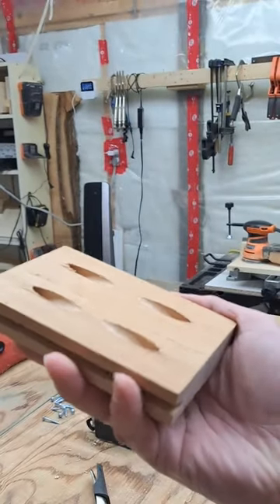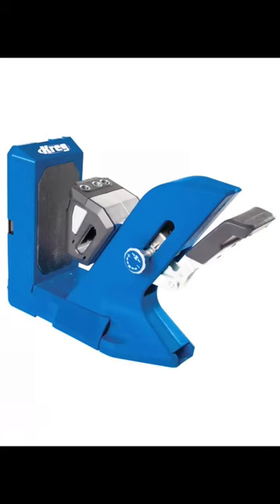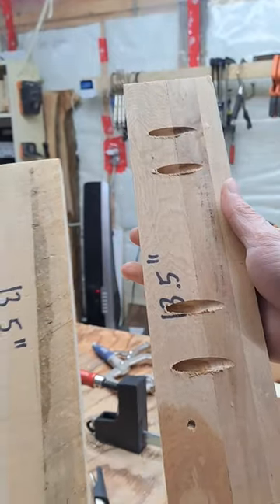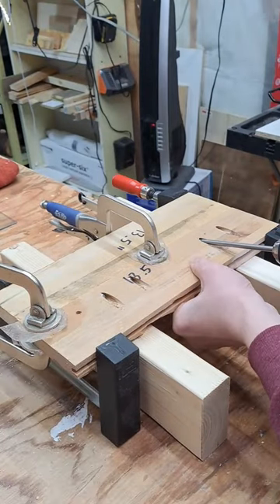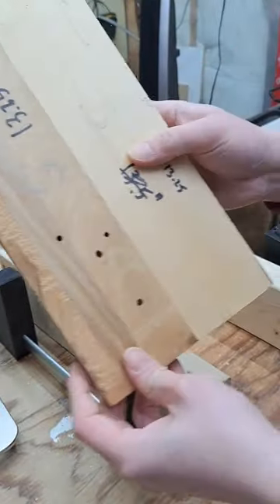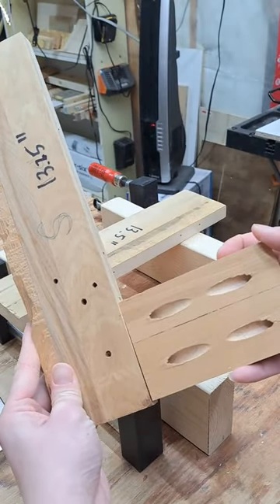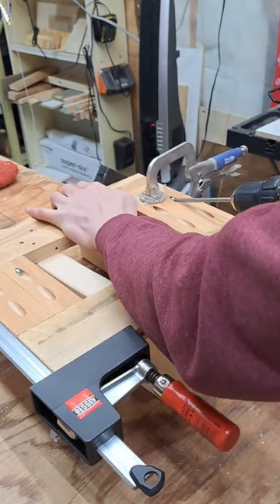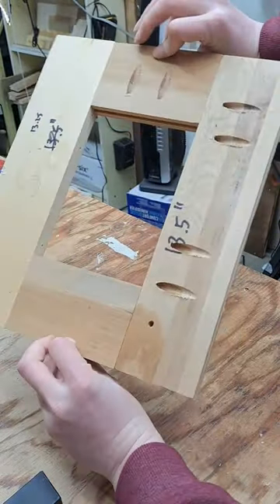Do You Like My Butt Joint, Edge Joint and Pocket Holes?